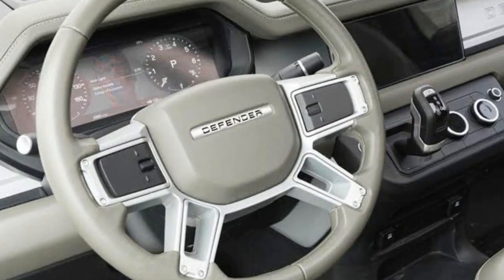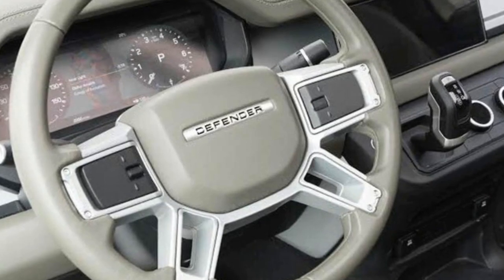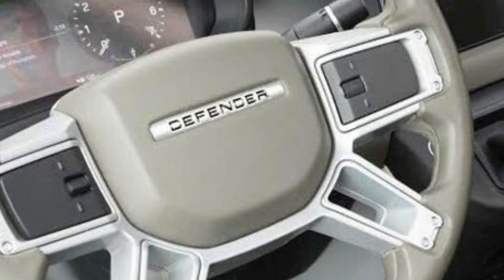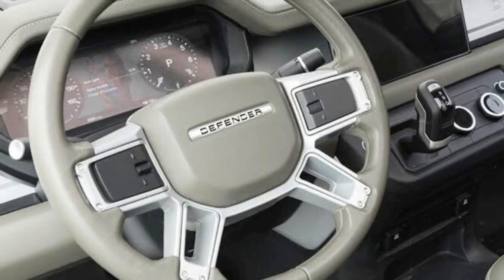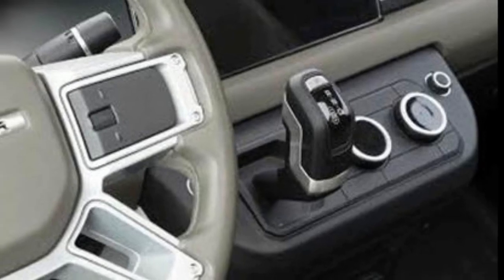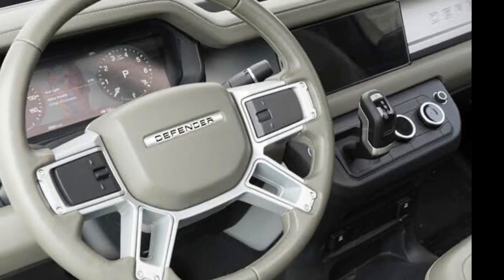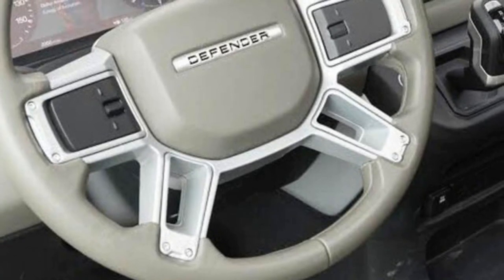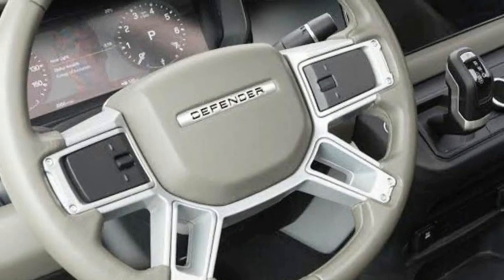[Leaked] New Land Rover Defender Interior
If the image is legit, the new Defender’s interior will have a cleaner, more modern design with a widescreen infotainment display and a full-width digital instrument display with a similar layout to the new Evoque’s. Elsewhere, Defender branding has been applied to the steering wheel and passenger-side dashboard. In a quirky design touch, the accelerator and brake pedals also have "go” and "stop” wording.